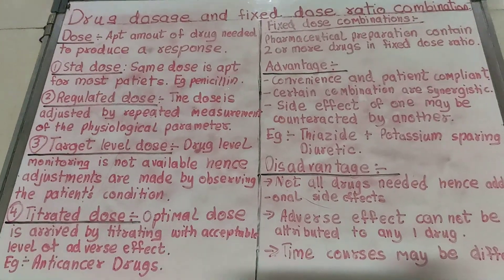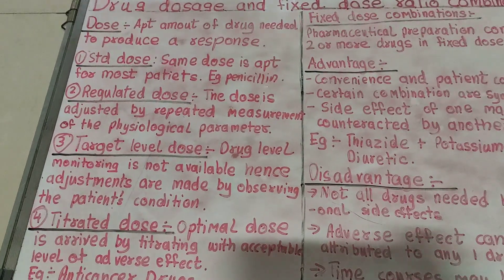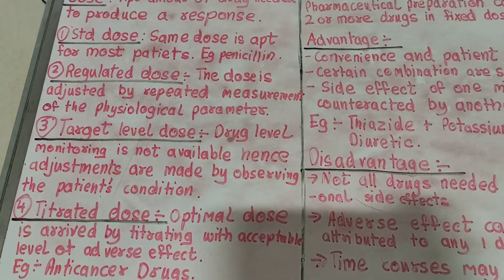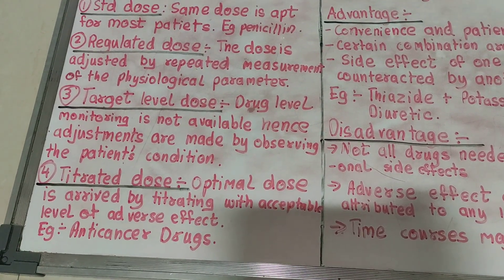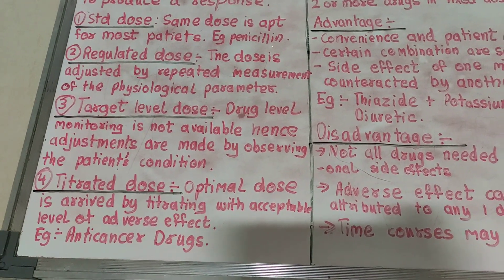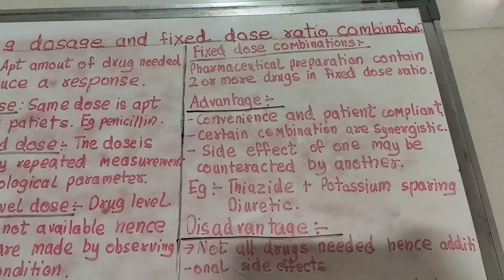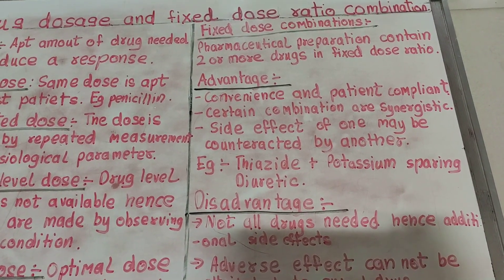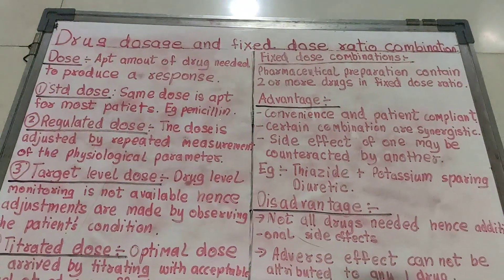Drug dosage and fixed dose combinations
GPAT Exam preparation video about Drug dosage